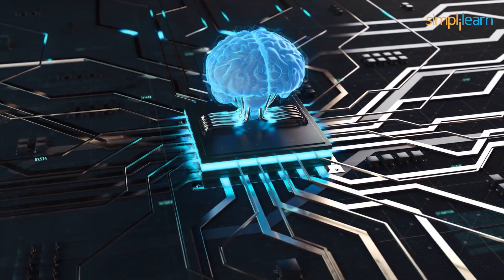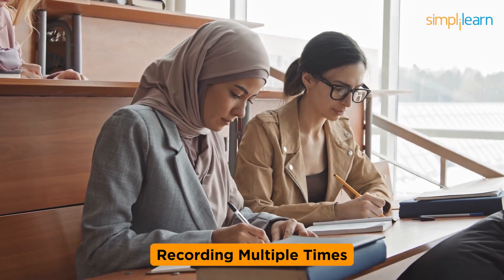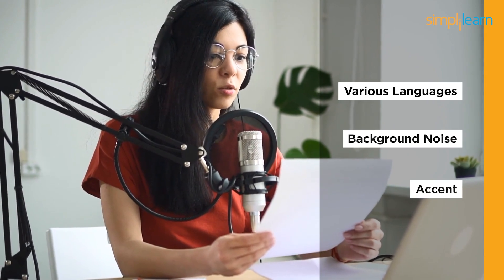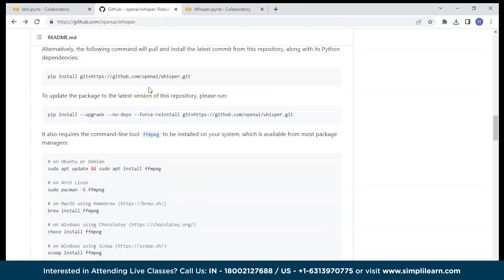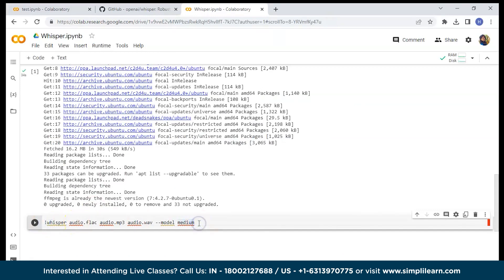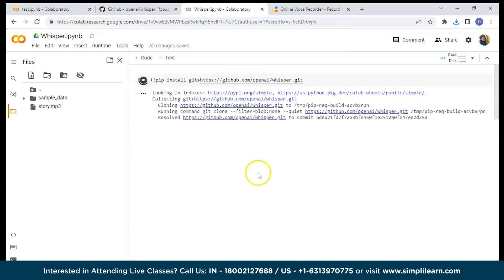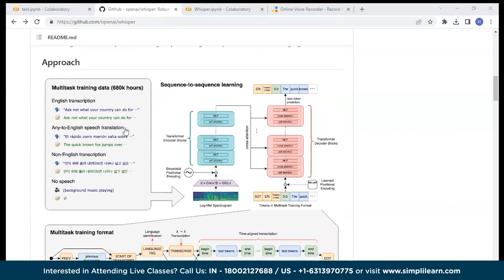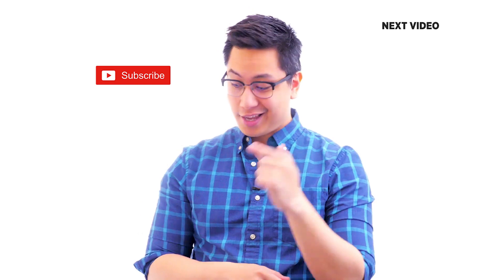OpenAI Whisper: Convert Speech To Text | OpenAI Whisper Explained in 8 Minutes | Simplilearn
This video on OpenAI Whisper: Convert Speech To Textby Simplilearn, will explain to you the steps of the installation process of a whisper tool. The OpenAI Whisper Explained in 8 Minutesvideo will include the Introduction to OpenAI Whisper, an explanation of whisper architecture, and a demonstration of the whisper Tool converting an audio file to text.

✅OpenAI has created Whisper, a cutting-edge machine-learning speech-to-text system that uses deep learning algorithms to convert audio into text.

✅00:00-OpenAI Whisper: Convert Speech To Text
✅02:34- Whisper Tool Installation
✅04:52- Converting Audio File Into Text

🔥Enroll for Free Introduction to Artificial Intelligence Course & Get Your Completion Certificate

Transcription tools can help for several reasons, such as traveling, health care, business, and especially in education, where students prefer to take notes in written format. Instead of listening to a recording multiple times to take notes, they can use a transcription tool to convert the audio into text quickly.

In September 2022, openAI introduced a tool called Whisper to convert speech to text or (in other words, we can say to convert) transcribe spoken words into text. It is an open-source tool that approaches human-level robustness and enables it to accurately transcribe spoken words with high levels of accuracy.

➡️ Professional Certificate Program In AI And Machine Learning
In collaboration with Purdue, our AI and ML Course will help you unlock your AI and ML potential. You'll study Machine Learning, Deep Learning, Computer Vision, NLP, Speech Recognition, and Reinforcement Learning with Simplilearn's AI ML course online.

✅ Key Features
- Professional Certificate Program certificate and Alumni Association membership
- 8X higher live interaction in live online classes by industry experts
- 3 Capstones and 25+ Projects with industry data sets from Twitter, Uber, Mercedes Benz, and many more
- Simplilearn's JobAssist help

✅ Skills Covered
- Statistics
- Python
- Supervised Learning
- Unsupervised Learning
- NLP
- Neural Networks
- Computer Vision
-GANs
- Keras
- Tensorflow
- Reinforcement Learning
- Speech Recognition
- Recommendation Systems
- Ensemble Learning
- NumPy